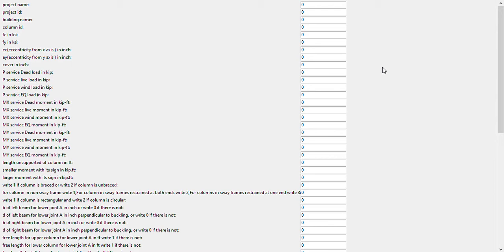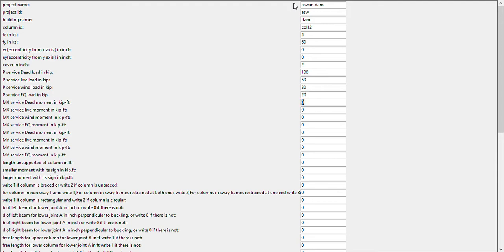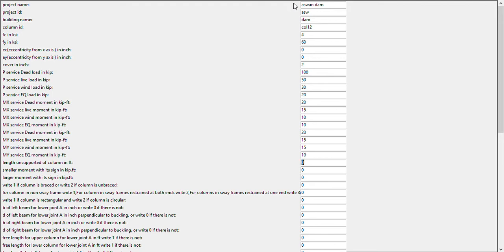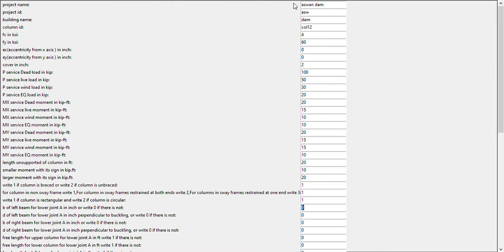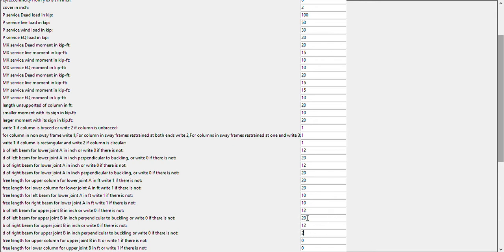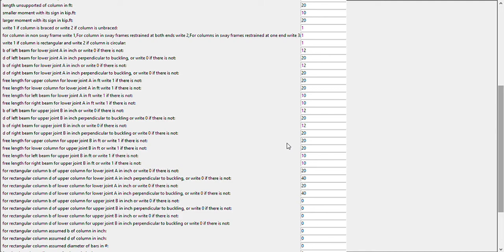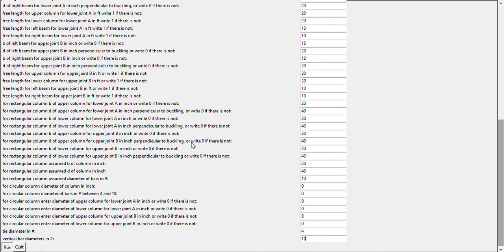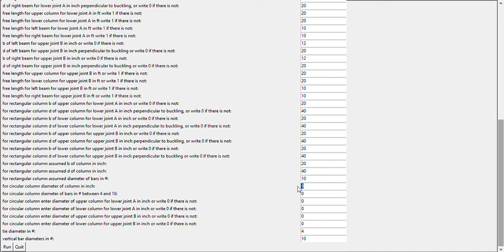wscolumn English Units input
A software to design slender and short RC columns under axial and eccentric loads , and biaxial moment.
It is applicable for circular , square and rectangular columns.
It designs columns according to ACI 318-19